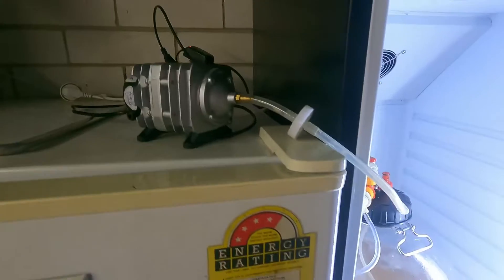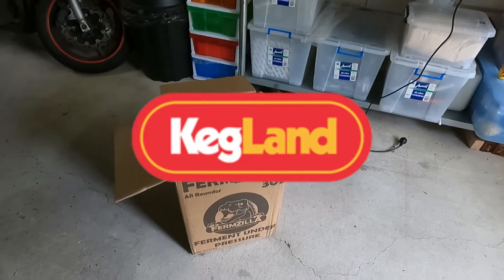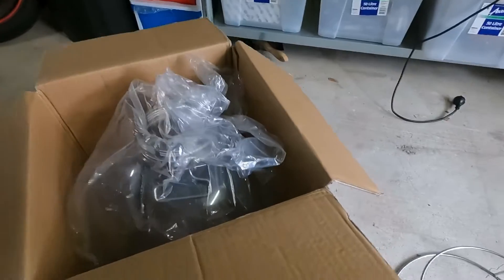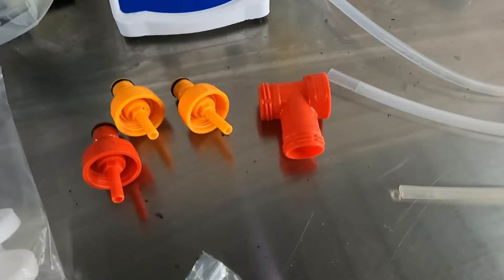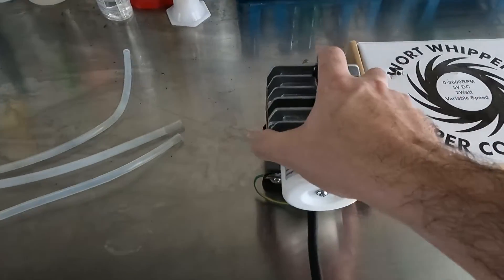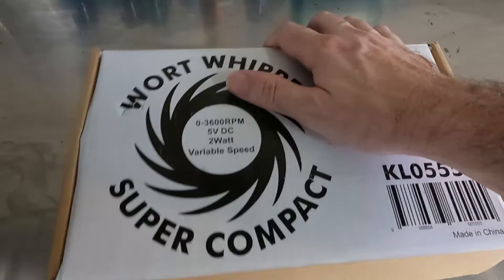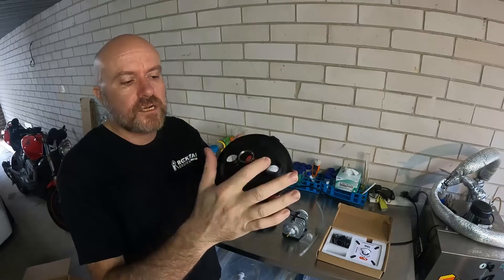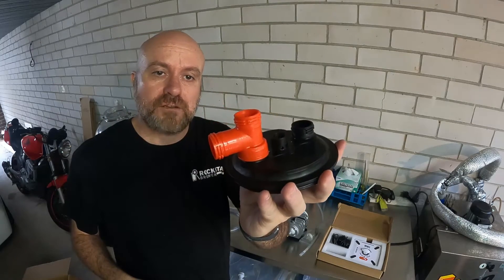DIY 500 Dollar Yeast Propagator Build for Craft Breweries Step by Step Guide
📌 In this video you'll learn:
✅ How to build a complete yeast propagator for under 500 dollars that produces enough yeast for 10 barrels
✅ All essential components needed including Firmzilla all rounder pressure kit sterile filters and aquarium pump
✅ Step by step assembly process from pressure kit setup to final testing
✅ Why craft breweries need their own yeast propagation system to create signature house flavors
✅ Professional brewing techniques used by commercial breweries for consistent yeast production
✅ How to save thousands on yeast costs while gaining access to unlimited yeast strain varieties
✅ Complete setup of magnetic stir plate carbonation stone and float ball system for optimal propagation

Stop relying on limited dry yeast options that restrict your brewing creativity. This comprehensive build guide shows you exactly how to construct a professional-grade yeast propagator that gives you complete control over your yeast strains and brewing consistency. Perfect for growing craft breweries looking to develop their signature house flavors while dramatically reducing yeast costs.

Follow along with this detailed tutorial featuring equipment from Keg Land and learn the exact process used by successful commercial breweries worldwide.

00:00 Introduction to Yeast Propagator Series
00:34 Why Build Your Own Yeast Propagator
01:22 Components Needed for the Yeast Propagator
05:33 Setting Up the Pressure Kit
08:53 Connecting the Firm Zilla
10:14 Adding Water and Magnetic Stir Plate
12:54 Final Assembly and Testing
14:36 Join the Community and Next Steps